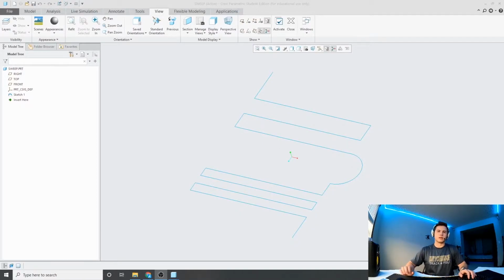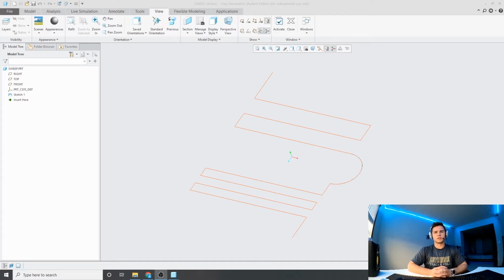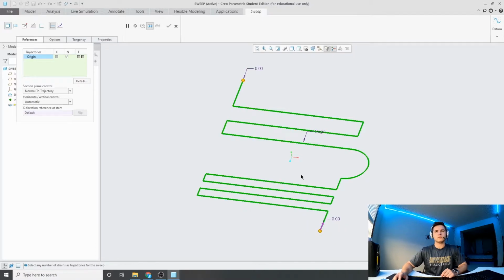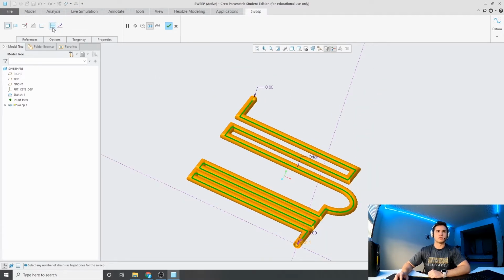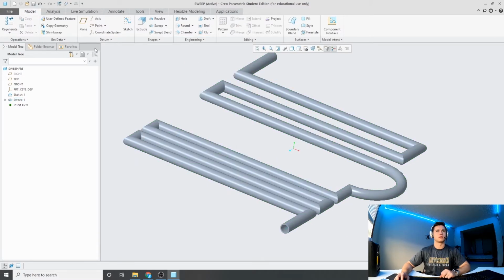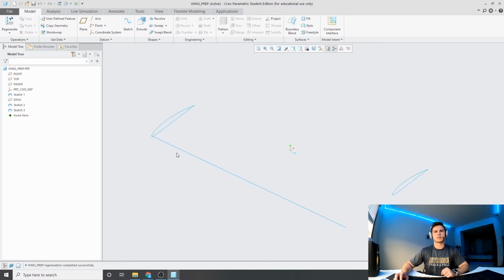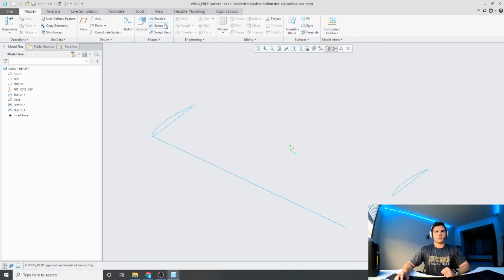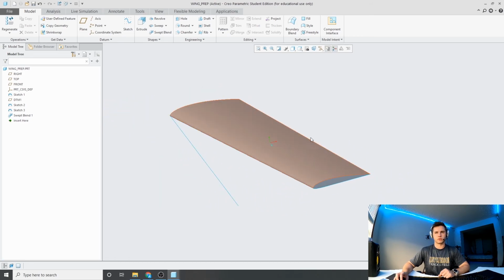Creo Basics - How to use Sweeps and Swept Blends in Creo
In this tutorial I walk through the process of using Sweeps and Swept Blends to make parts in PTC Creo and Pro/E. I use these functions to create an arbitrary pipe and a wing with different airfoil sections at the root and tip.